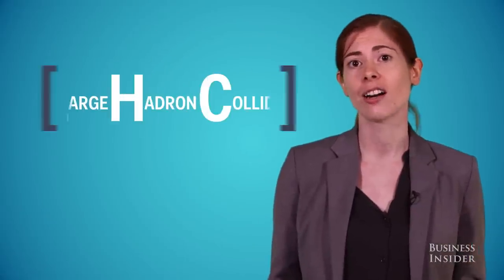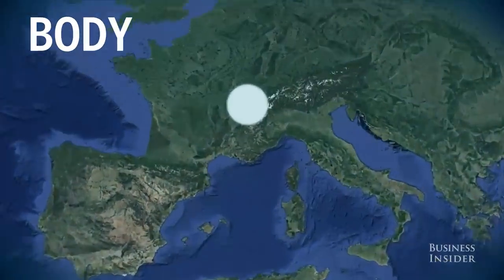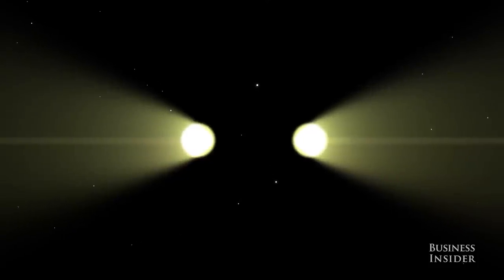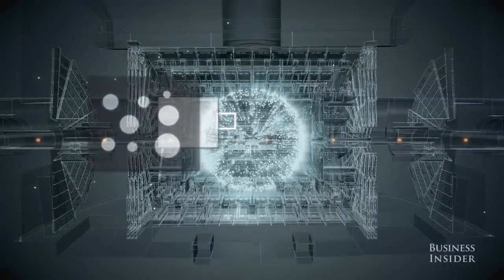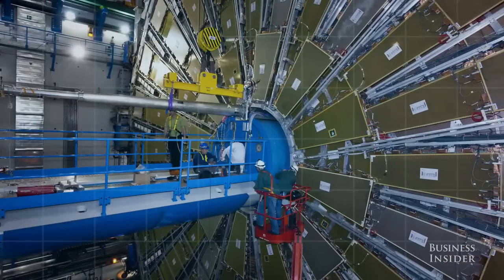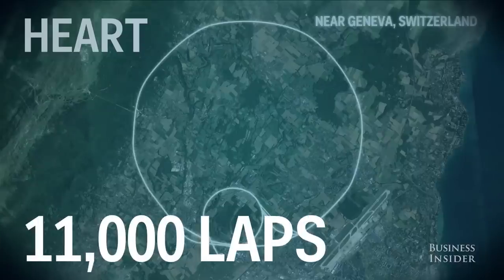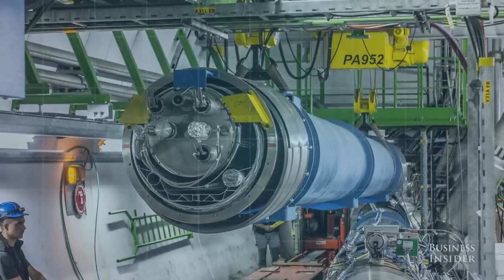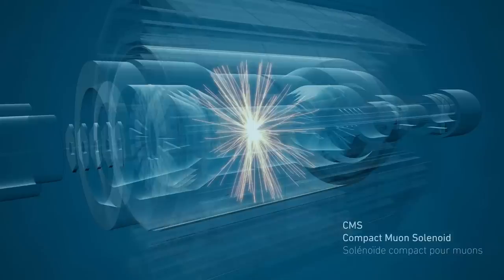Large Hadron Collider — World's Largest Particle Accelerator Explained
The Large Hadron Collider is back in action at the CERN laboratory after receiving a big upgrade in the time since its last run in 2012. The particle collider is poised to make discoveries that could rewrite the book on particle physics.